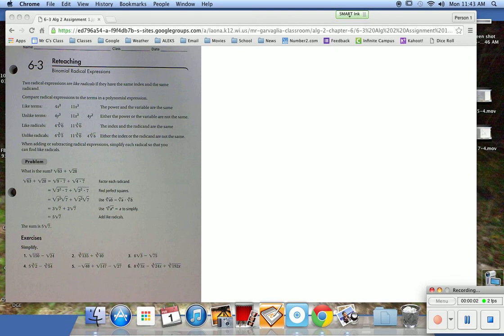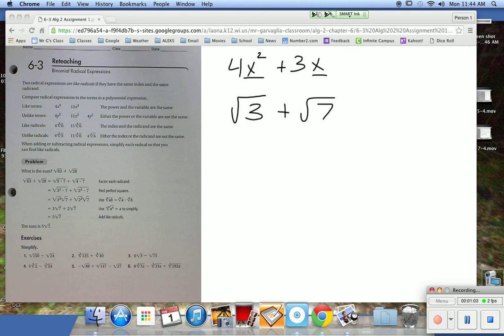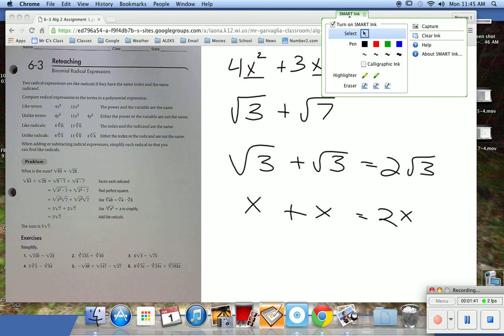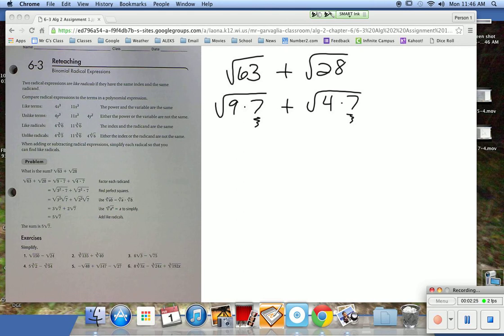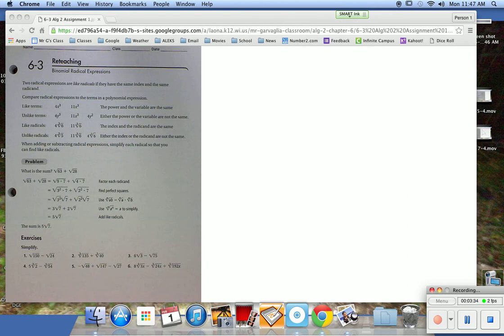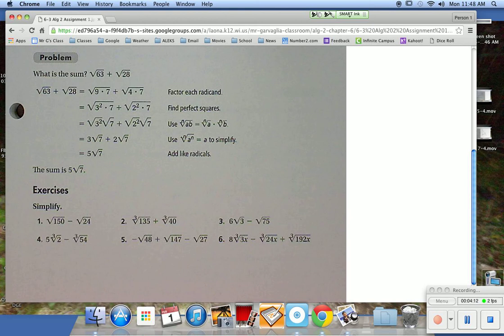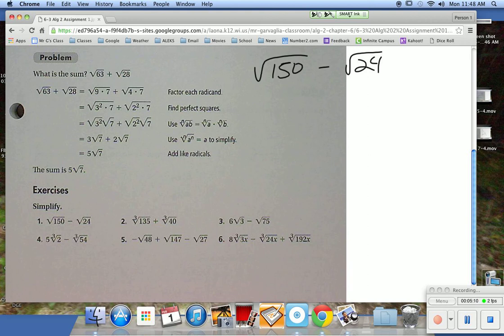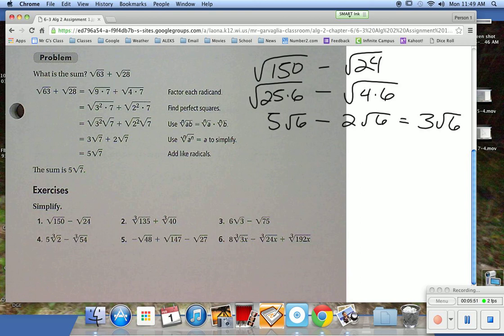Alg 2 Chap 6-3.1 recording